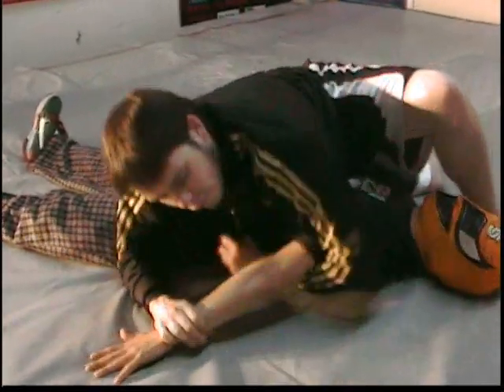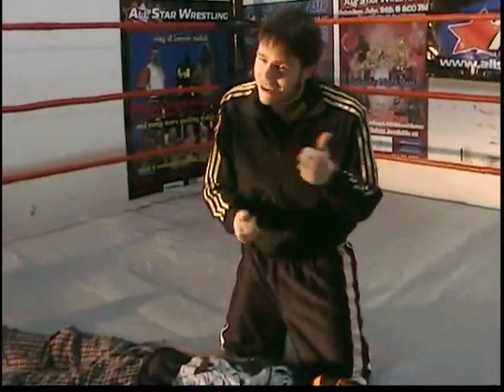ISUXDIX Show 15: "Fear of a Black Dick", aired 7/18/11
Taped 6/4/11, 7/2/11. First aired 7/18/11.